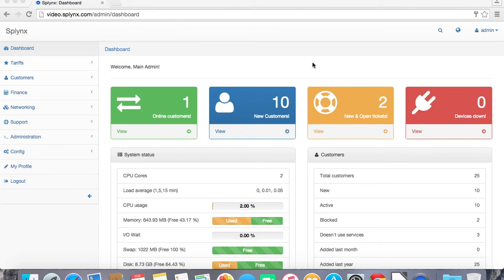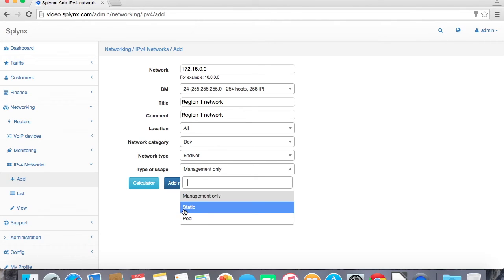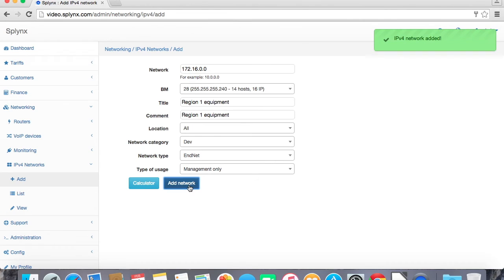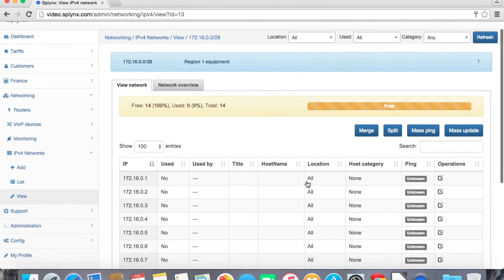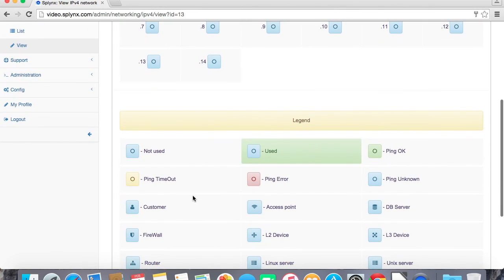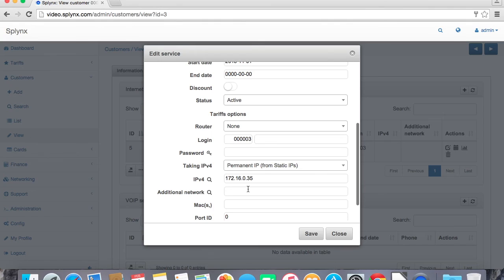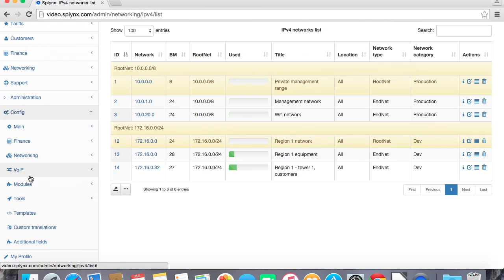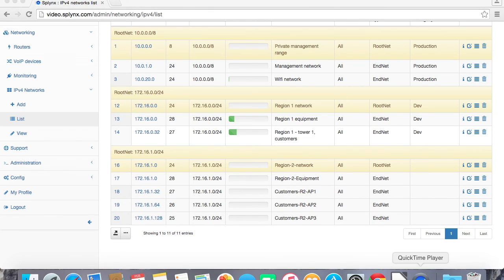Splynx IP address management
IP address management is provided by Splynx ISP Framework